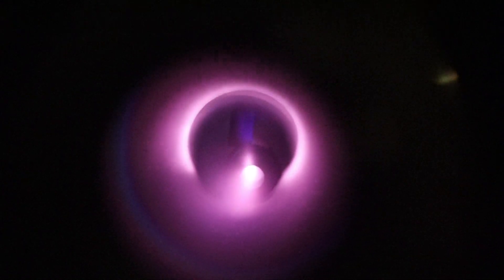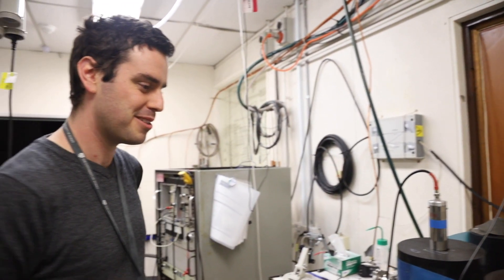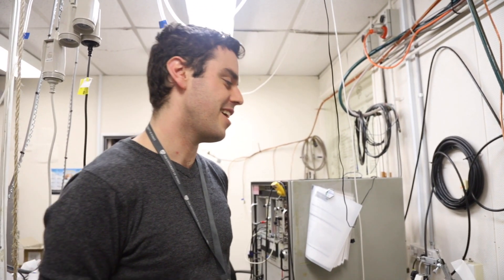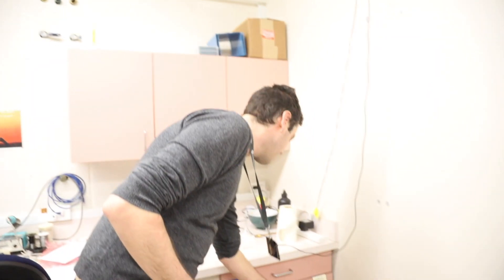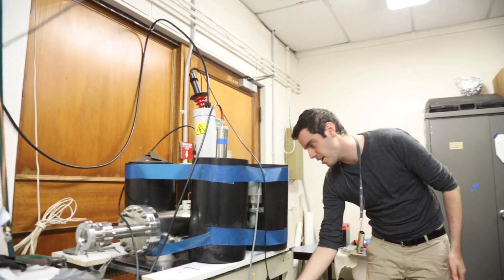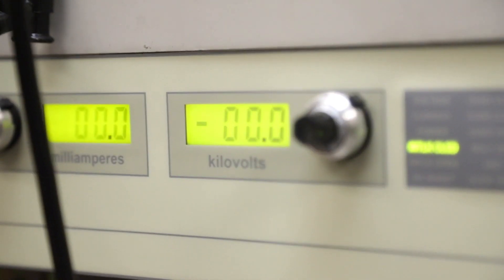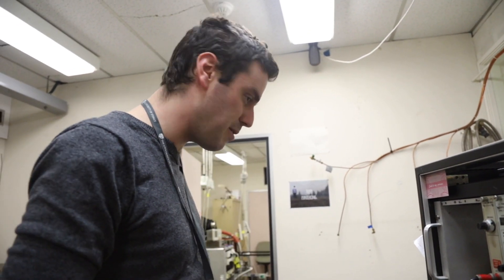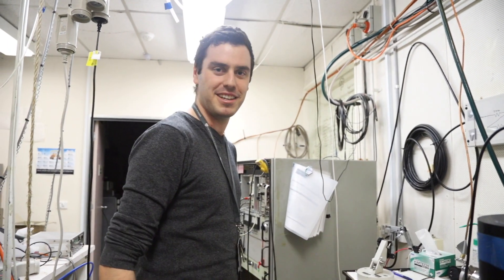A Star in a Jar - NUCLEAR FUSION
Nico is a Plasma / Nuclear physics student at USyd. We had a nice tour of the lab he works in!